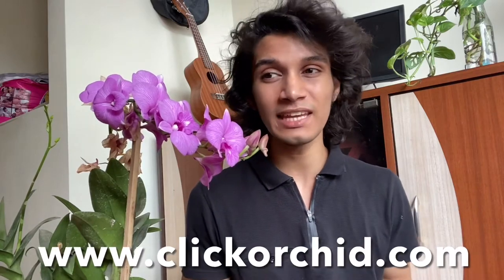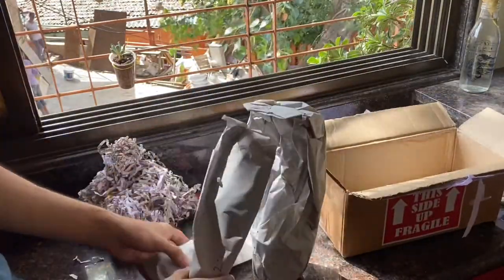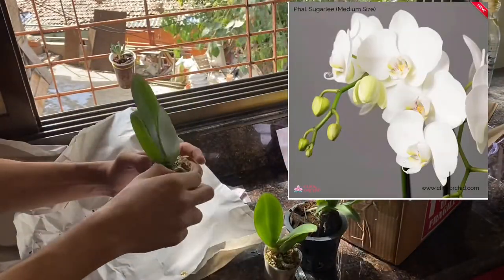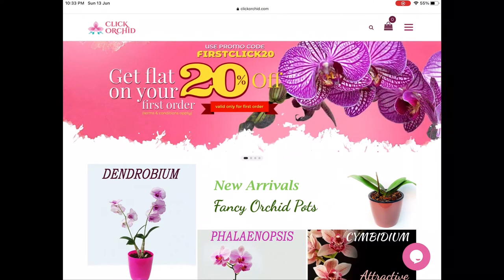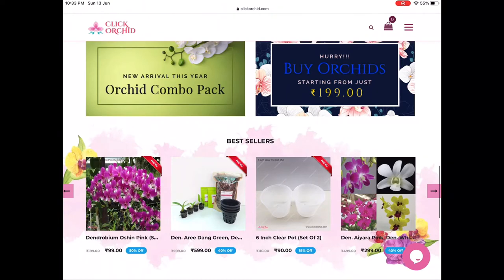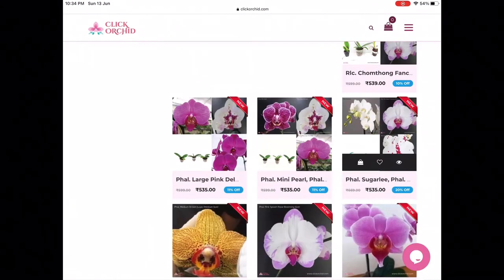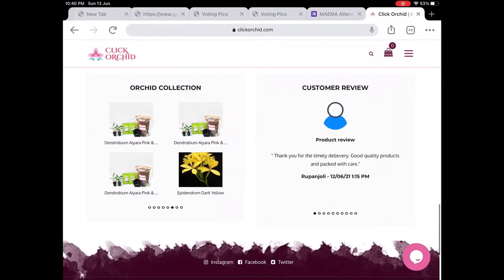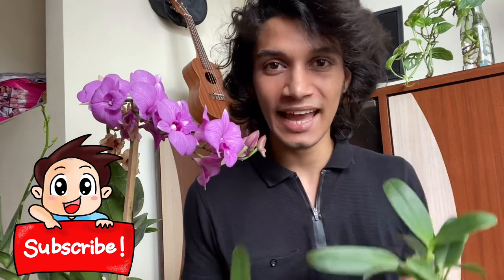Cheap Orchid plants online | Click Orchid India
Now you can buy orchid plants at a very reasonable price.. Starting from ₹99 ,checkout for more details

 Darjeeling Gardens Pvt. Ltd.
3rd Floor, Janpath House,
Seth Srilal Market, Sevoke More, Siliguri - 734001